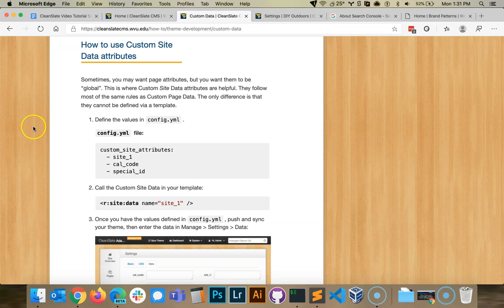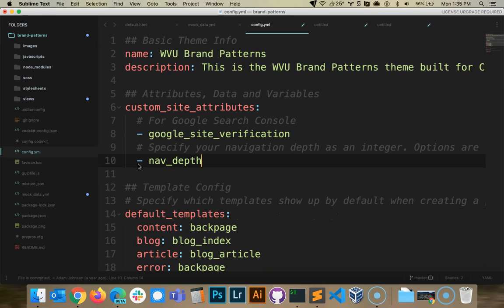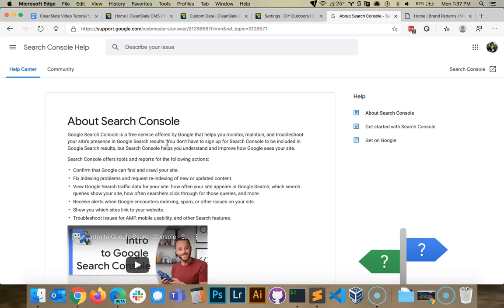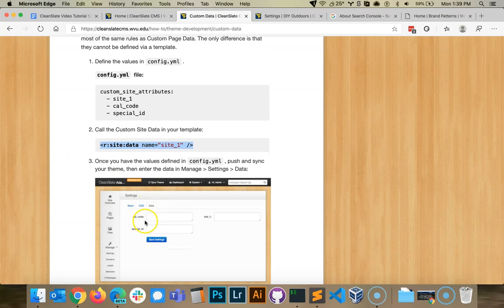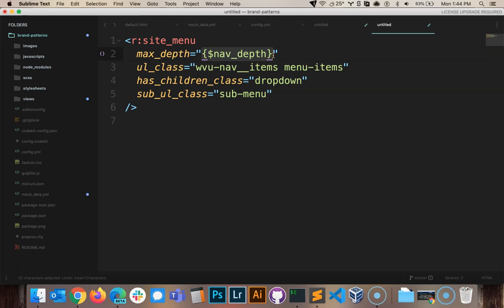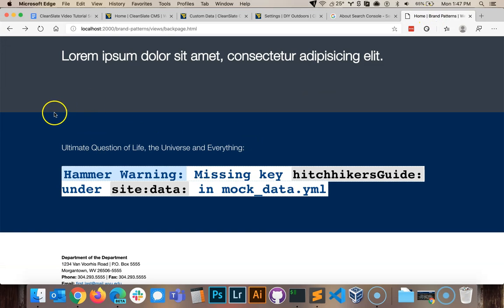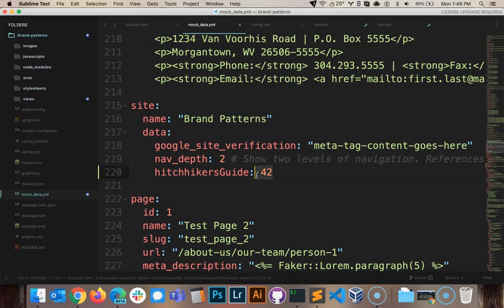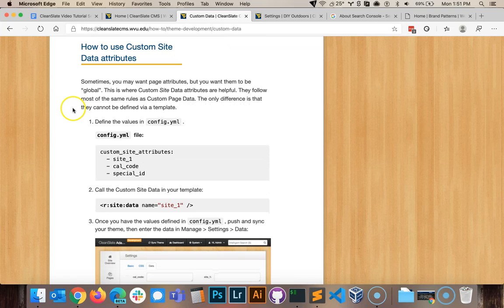CleanSlate Theme Development Tutorial Series - #22 Custom site data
Similar to Custom Page Data, Custom Site Data is editable by Administrators of a site and can define variables on a site-wide level. For example, if you wanted to set the URL for a group's Twitter account, you could create a Custom Site Data attribute to hold this URL.

🧠 Concepts Covered:
-What is Custom Site Data?
-How do you create Custom Site Data?
-Naming requirements
-Custom Site Data in Manage ➡️ Settings ➡️ Data
-Examples of Custom Site Data in use
-How to enter and use Custom Site Data locally via Mock Data

⌚ Timestamps:

0:00 Introduction
0:08 Overview of custom page data vs custom site data
0:43 First step in setting up custom site data
2:44 Implementing custom site data into the site
5:54 Implementing custom site data for nav depth
7:43 Setting up custom site data in the mock_data file
10:02 Review / resources

📚 Materials/References:

🔗 Google Search Console & Custom Site Data example in Brand Patterns on Github